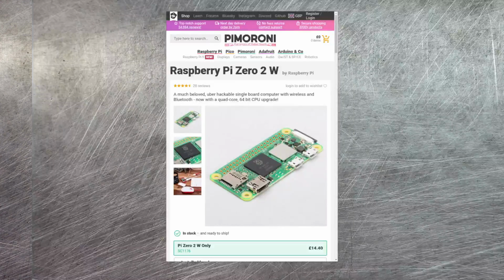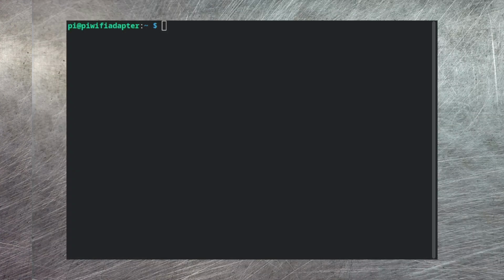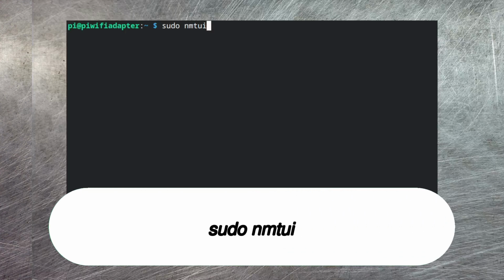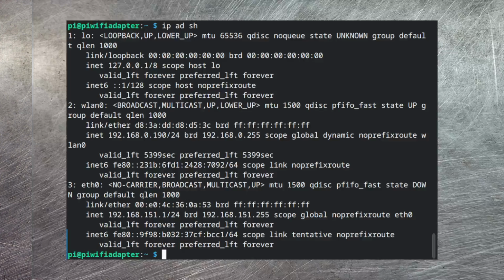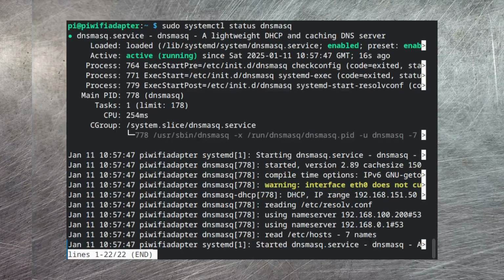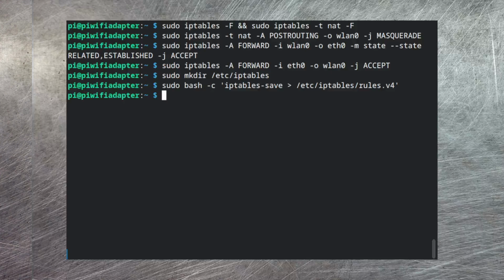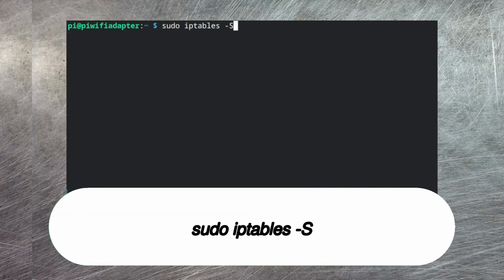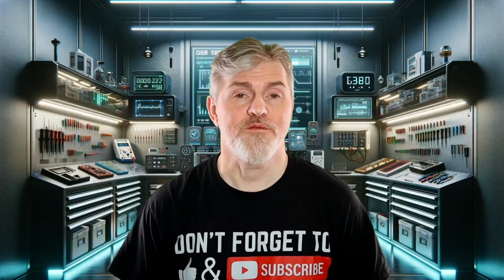Build a WIRED to WIFI network adapter using a RASPBERRY PI!!!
Network-enabled devices have not always been built with WiFi connectivity built in. This is especially true of old smart TVs. In order to get them back online, I can use a Raspberry PI to act as a wired to WiFi adapter. After this, all the apps on the TV, or whatever device I'm connecting will work just fine.

Useful info:
- Raspberry PI:
- USB network adapter (only required if using a PI Zero):
- Micro SD card:
- Crossover network cable:
- Raspberry PI OS Imager:

Configuration for dnsmasq:
interface=eth0
bind-dynamic
domain-needed
bogus-priv
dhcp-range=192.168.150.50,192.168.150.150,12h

IPTables commands:
sudo iptables -F
sudo iptables -t nat -F
sudo iptables -t nat -A POSTROUTING -o wlan0 -j MASQUERADE
sudo iptables -A FORWARD -i wlan0 -o eth0 -m state --state RELATED,ESTABLISHED -j ACCEPT
sudo iptables -A FORWARD -i eth0 -o wlan0 -j ACCEPT

Chapters:
00:00 - Intro
00:47 - Titles
00:54 - Like / Subscribe / Notify / Comments
01:29 - Project Intro
02:12 - Kit list
04:55 - Apply Raspberry PI OS updates
07:30 - Provide a static IP using NMTUI
10:00 - Install DNSMasq and IPTables
10:50 - Set up DNSMasq
12:25 - Set up IPTables
15:54 - Enable IP Forwarding
17:51 - Demo IP address allocation using PI 4 client
19:44 - Demo on smart TV
19:58 - Outro
20:58 - Closing titles